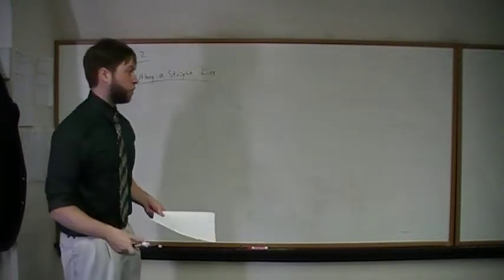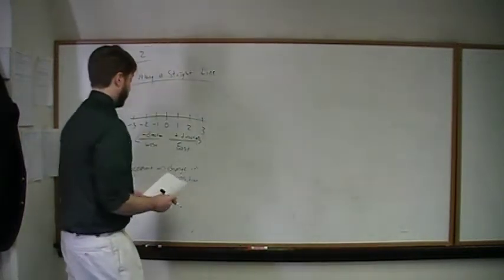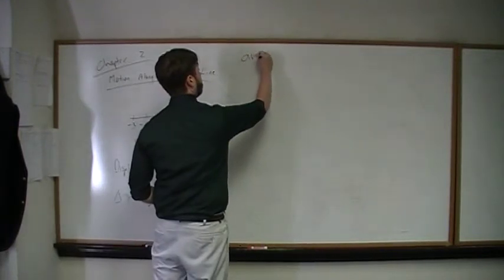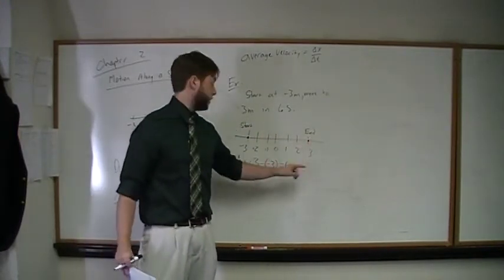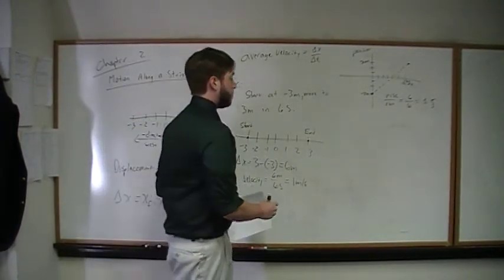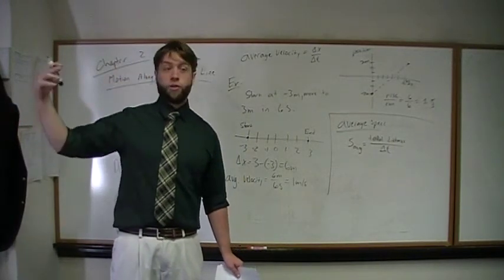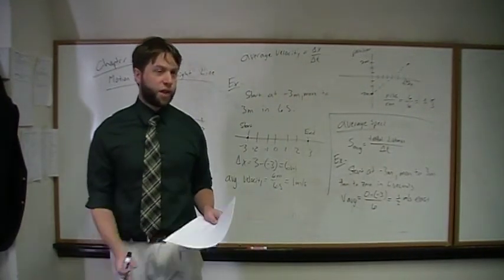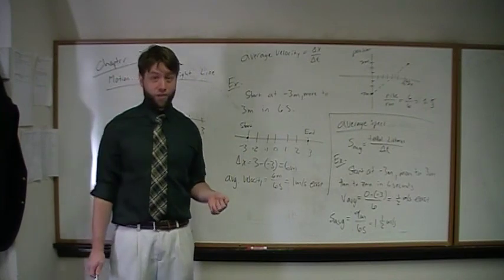Chapter 2 - Motion Along a Straight Line